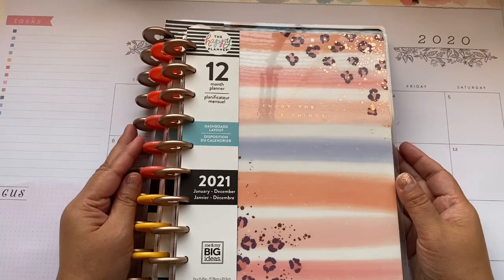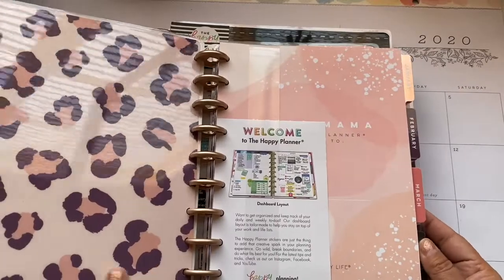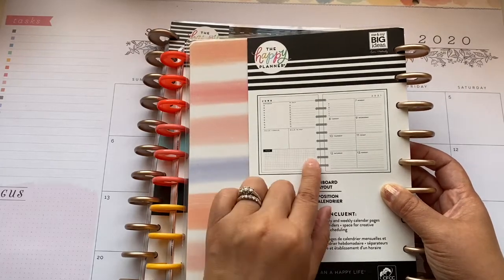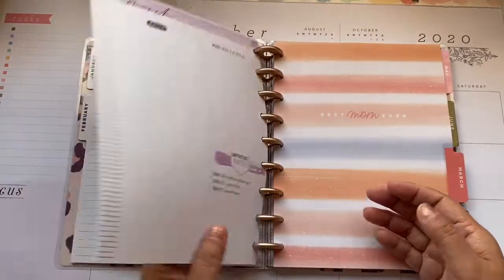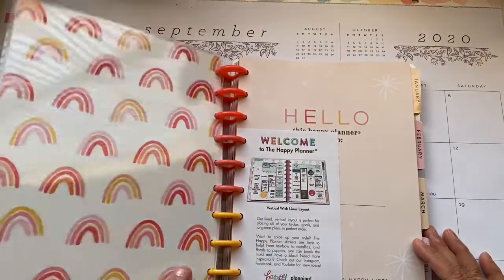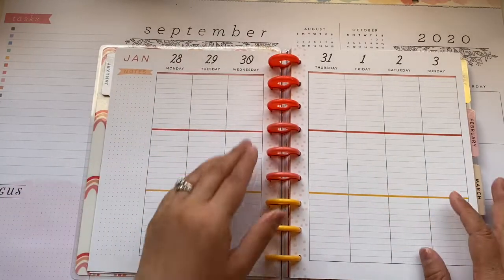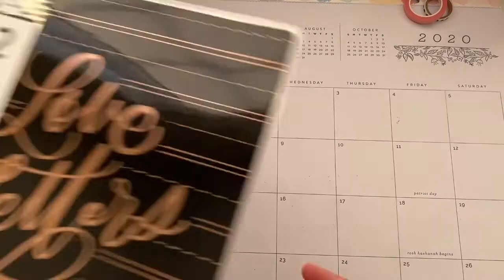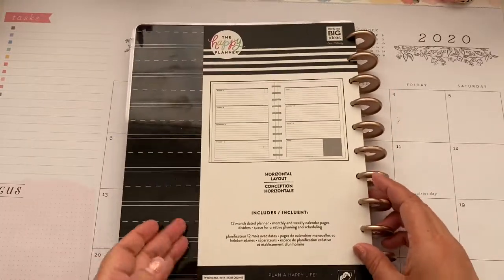New Happy Planner Flip Through | Classic and Big Size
These are the new planners I picked up from the new Happy Planner 2021 release

XoXo